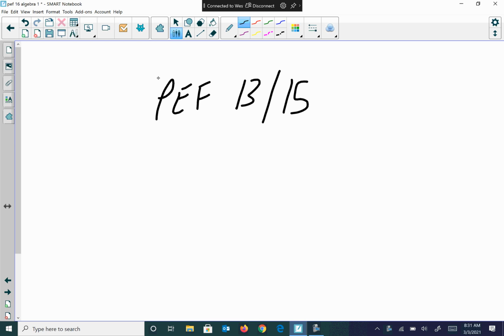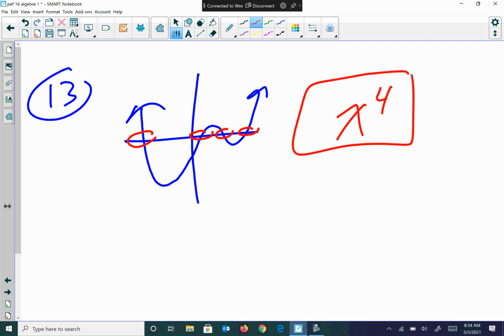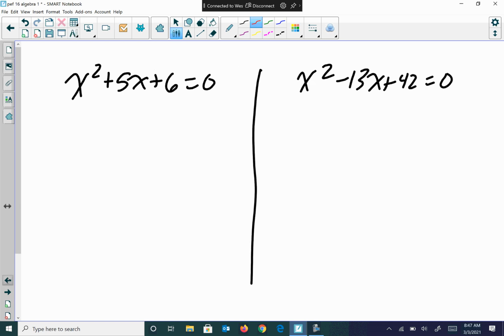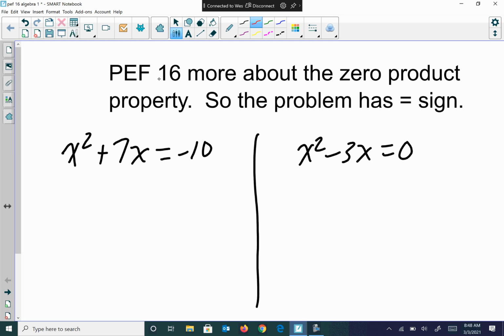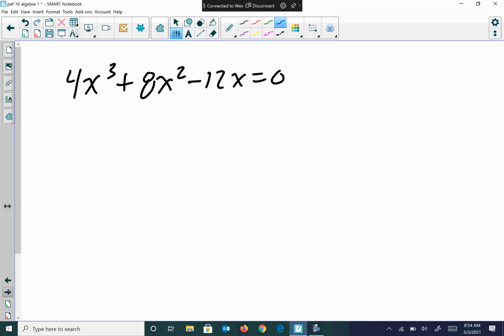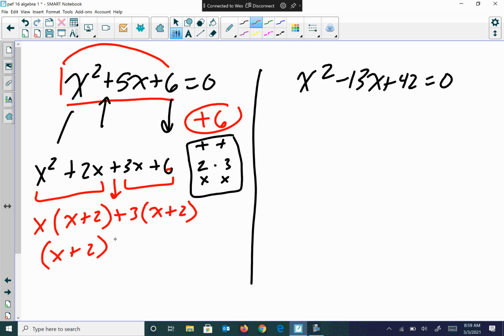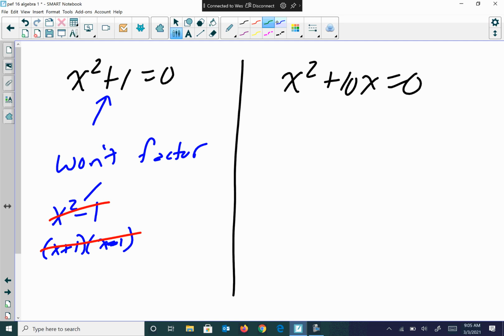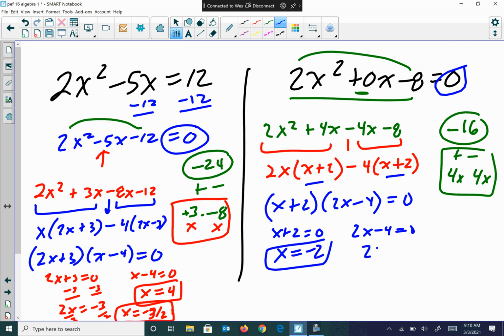PEF 16 algebra 1 video notes